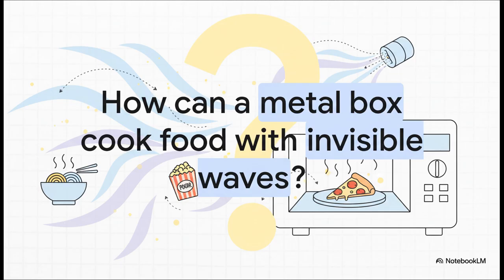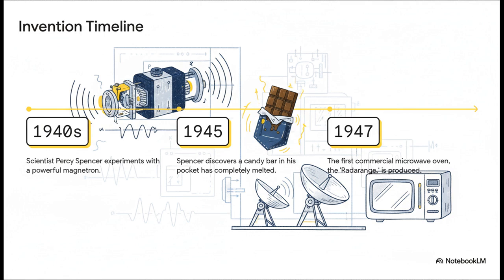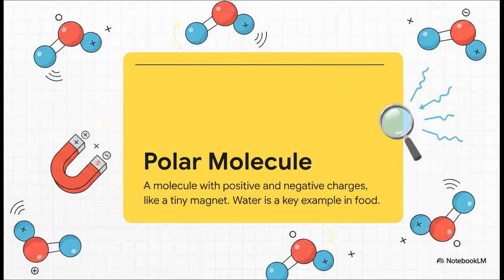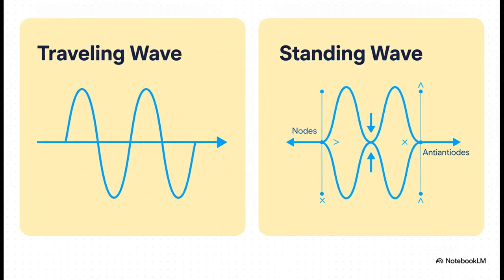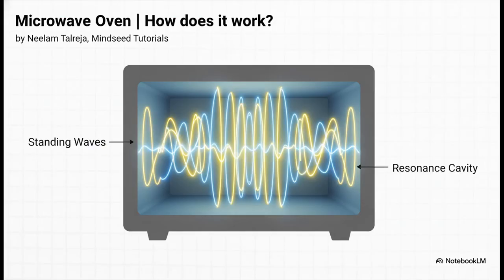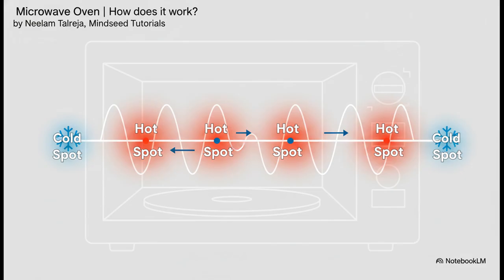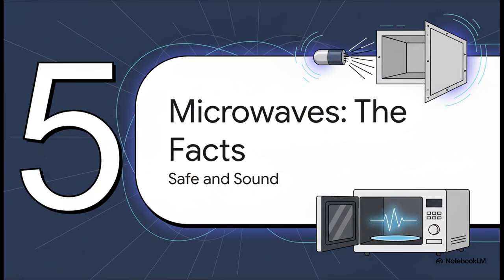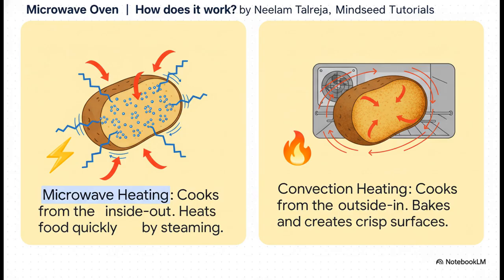Microwave Oven | How does it work? by Neelam Talreja, Mindseed Tutorials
🎓 Microwave Oven How Does It Work?

📘 Presented by Neelam Talreja, Founder – Mindseed Tutorials

Welcome to another insightful episode from Mindseed Tutorials, where we simplify science and technology for curious minds! In this video, Neelam Talreja breaks down the fascinating inner workings of a microwave oven — a device we use daily but rarely understand.

🔍 What you’ll learn in this video:
• What are microwaves and how do they interact with food?
• The role of the magnetron in generating microwave radiation.
• Why food heats from the inside out.
• How water molecules respond to electromagnetic waves.
• Safety tips and myths about microwave cooking.

This video is perfect for students, educators, and lifelong learners who want to understand the physics behind everyday appliances. Neelam explains each concept with clarity, visuals, and real-world examples — making science both accessible and exciting.

🌟 About Mindseed Tutorials
Mindseed Tutorials is an educational initiative founded by Neelam Talreja, dedicated to nurturing young minds through concept-based learning. With a focus on science, mathematics, and technology, Mindseed empowers students to think critically, ask questions, and explore the world around them.

Whether you're preparing for exams or simply love learning, Mindseed offers:
• Engaging video lessons
• Simplified explanations
• Visual aids and diagrams
• A student-friendly approach to complex topics

Your support fuels our mission to make education inspiring and accessible.